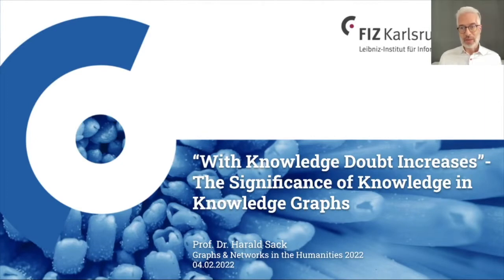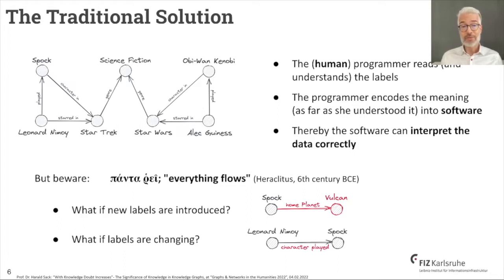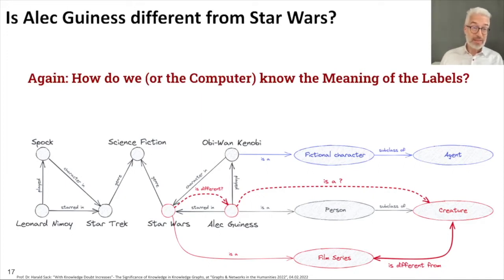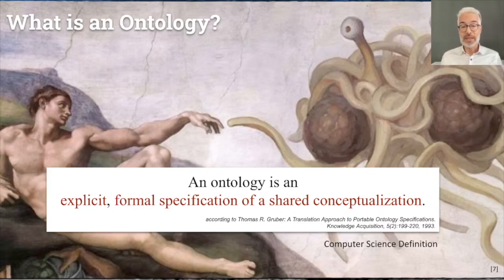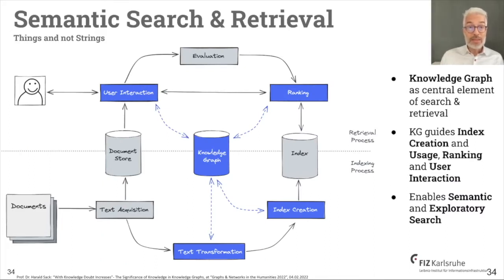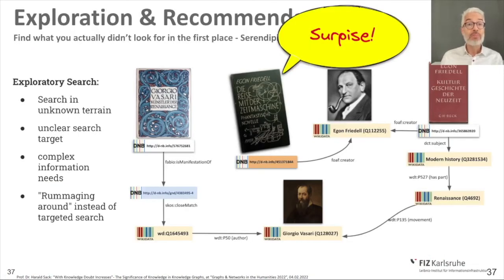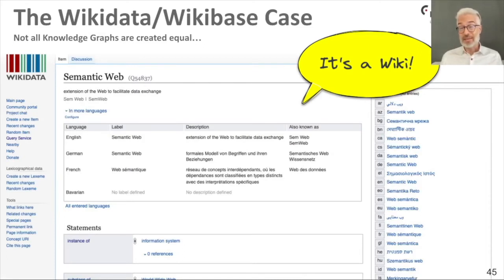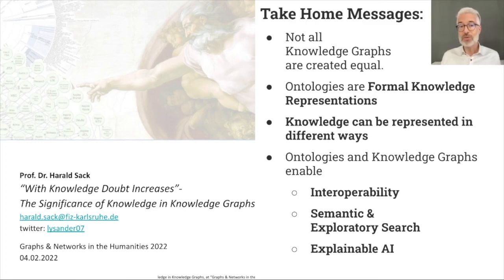With Knowledge Doubt Increases - The Significance of Knowledge in Knowledge Graphs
Keynote at 6th International Conference on Graphs and Networks in the Humanities 2022

FIZ Karlsruhe - Leibniz Institute for Informaation Infrastructure